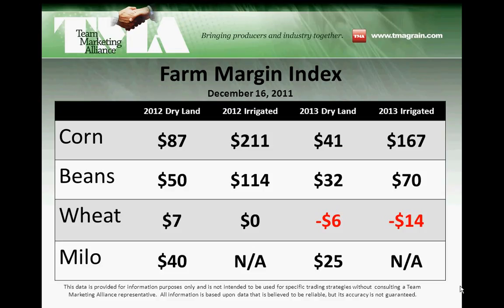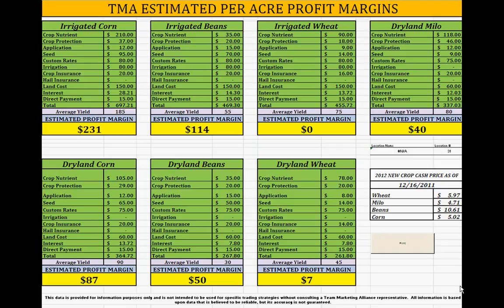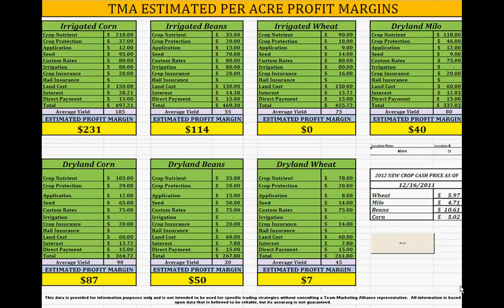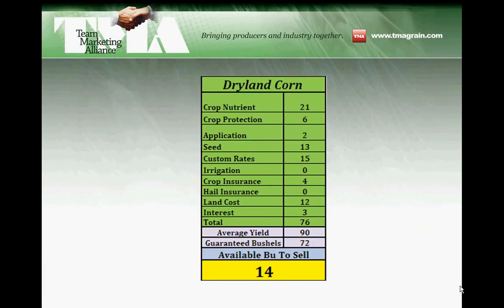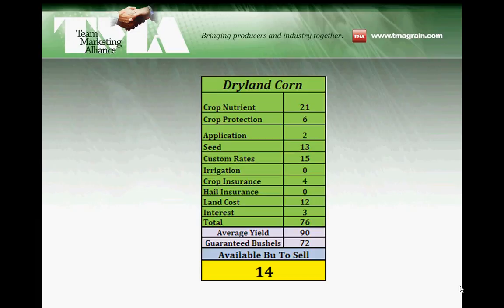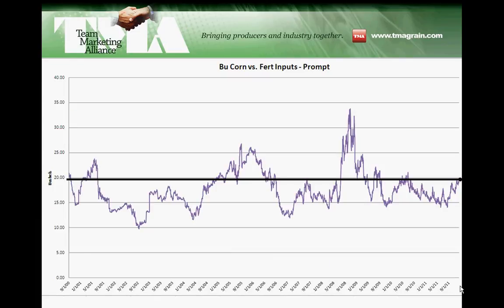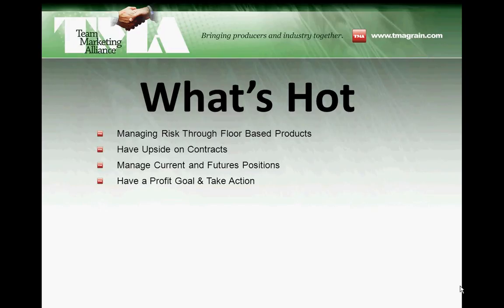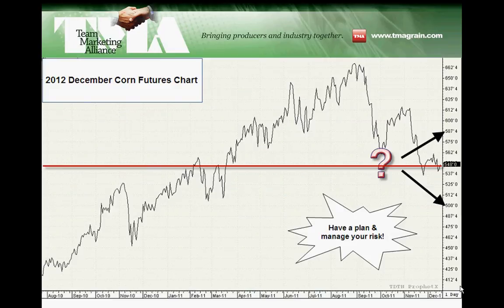Farm Margin Talk 12-16-11.pptx.wmv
On this week's edition of Farm Margin Report, TMA's Devin Schierling discusses what is hot in the grain markets.